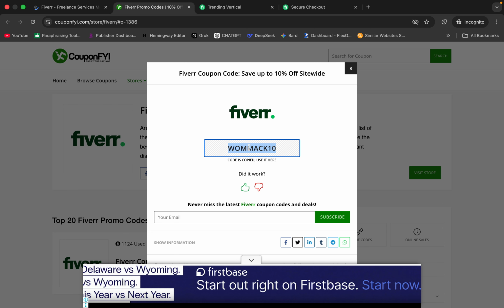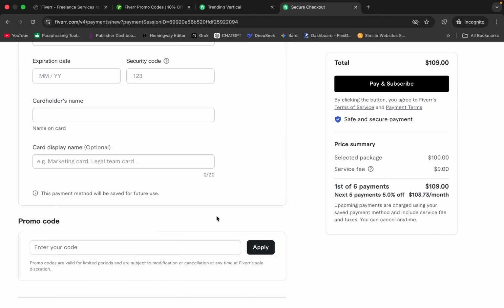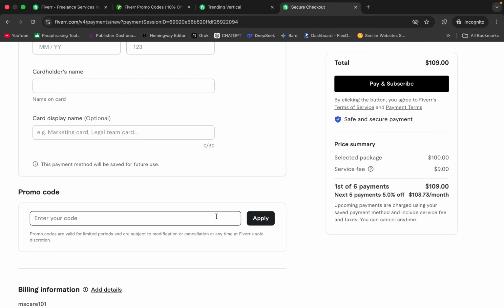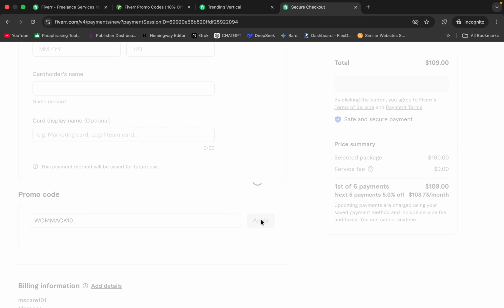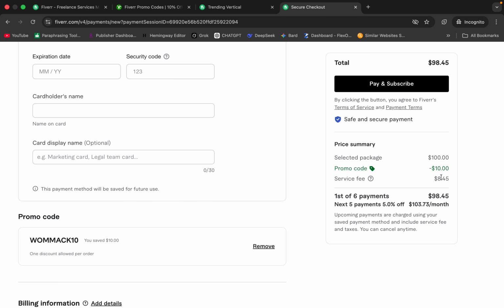How to apply a Fiverr promo code?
Looking to get a professional service on Fiverr without breaking the bank? In this quick tutorial, I’ll show you exactly how to apply a Fiverr promo code to your order so you can snag a discount on everything from logo design to SEO services!

Many people miss the "Promo Code" field during checkout because it’s tucked away. I’ll walk you through the process step-by-step on both desktop and mobile to ensure you never pay full price again.

🕒 What You’ll Learn:

Where to find the promo code box (it’s hidden!).
Step-by-step walkthrough of the checkout process.
Bonus Tip: How to find the latest verified Fiverr discounts.

📝 Step-by-Step Instructions:

👉 Select your Gig: Choose the service and package you need.
👉 Continue to Checkout: Click the "Continue" button to reach the order details page.
👉 Find the "Apply Promo Code" link: Look on the right-hand side under the "Summary" section.
👉 Enter your code: Type or paste your discount code and hit Apply.

Verify the discount: Ensure the total price has dropped before hitting "Confirm and Pay."